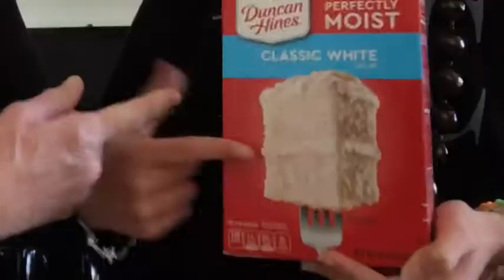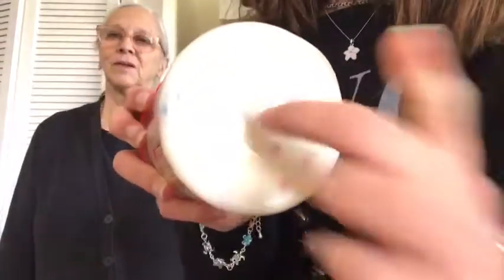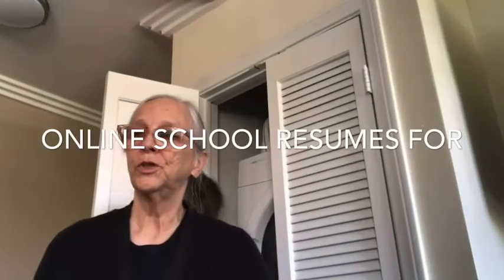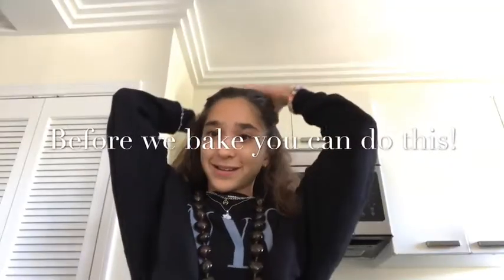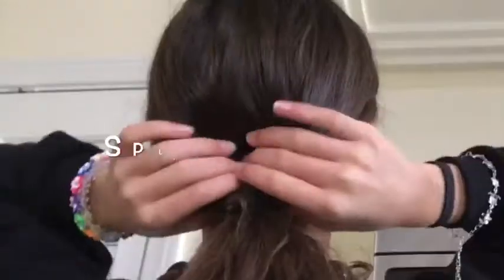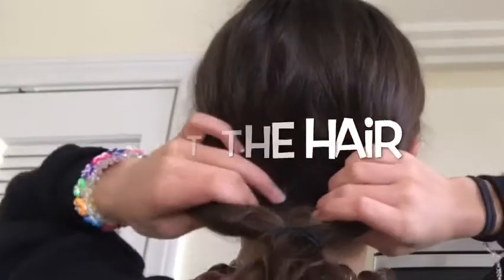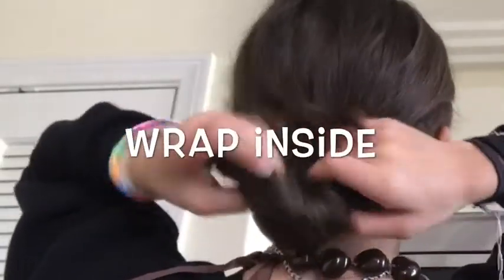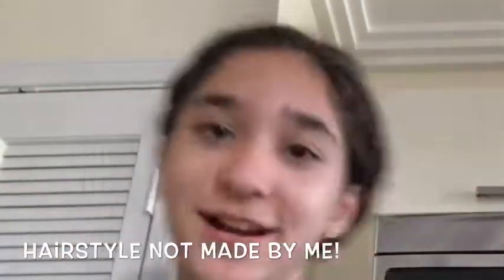We made a cake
Do you like cake?
The girls (Alani and Eden) start online school again tomorrow.